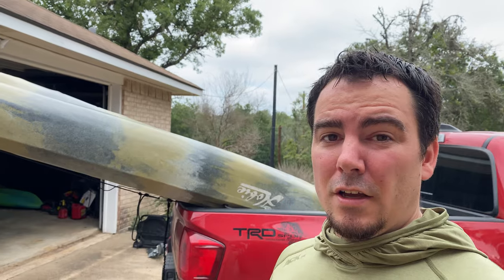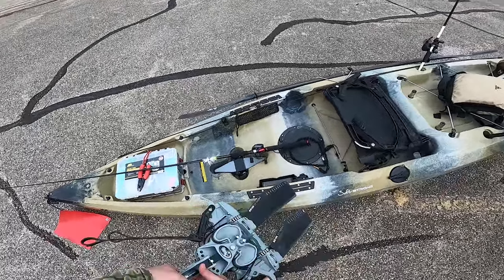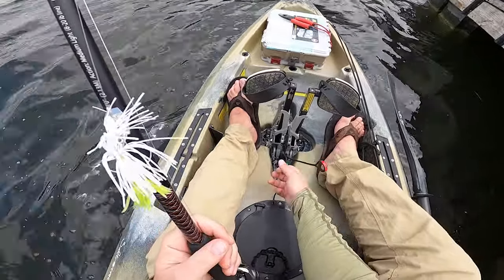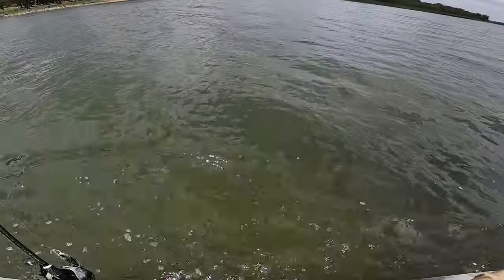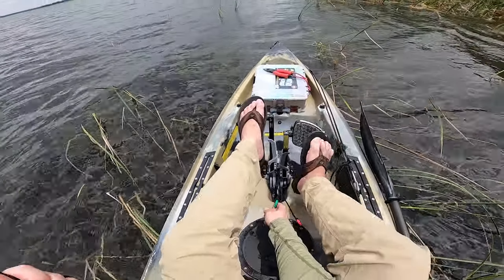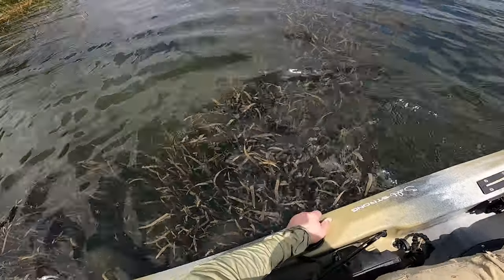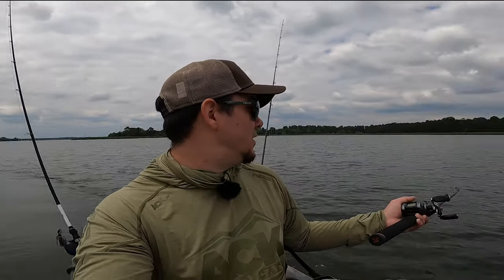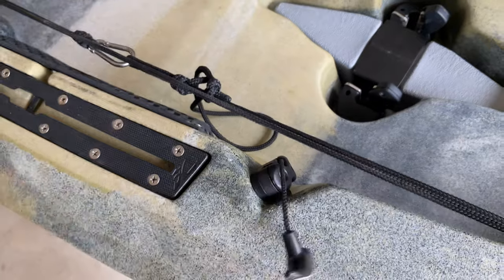Hobie Compass Maiden Voyage Bass Fishing - HUGE learning curve and lots of mistakes made...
Brandon Hewitt here with B Random Fishing and I have a special one for you today. I recently purchased a 2019 Hobie Compass in the camo color and it has the 180 mirage drive that lets you go backwards. I talk about how I loaded it in my truck, and how I used the Hobie wheels to get it down to the lake.

 I have never been on a pedal drive kayak or one that uses a rudder so this was all new to me. I thought it would be easy, but I really should have done my research. I could not turn left and I didn't know how to adjust the pedals.

I fished for about 3 hours like this and even had to use my rod as a rudder assist, haha. I was really pleased at how the mirage drive did not get stuck in any weeds. I would call it weed proof, better than any trolling motor I have ever used.

As for baits, I got a new chatterbait mini and I love that size. I paired it with a zmann mini goat and it looks really good in the water. I also used my stealth jackhammer but the skirt was coming off. The factory did a horrible job on hand tying the skirt and it would not stay in place. I lost the biggest fish on the micro chatterbait, I love that little guy.

As Always,
Farm, Learn, Repeat

ACK Syndicate - Austin Canoe and Kayak is the best place to get all your kayaking, paddling, camping, and fishing gear! Go Check them out. This is where you can get my ACK rods.

Best Fishing Apparel in the World @Reeligion (if you buy something, I will get a kickback 👍)